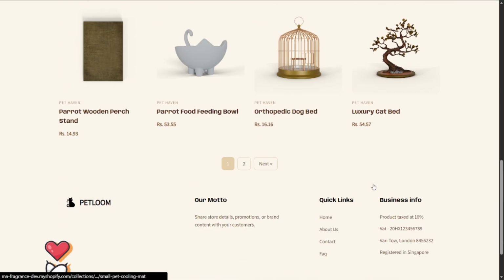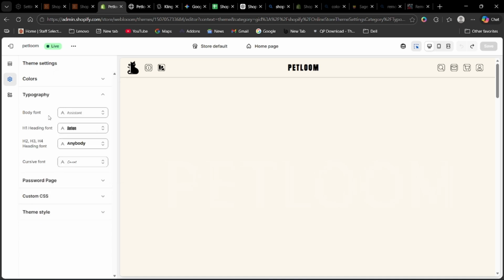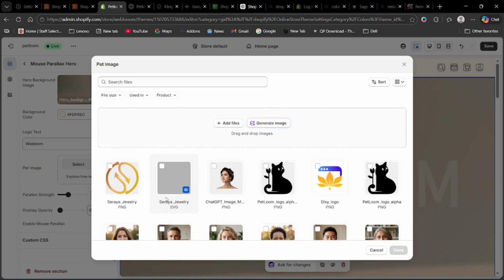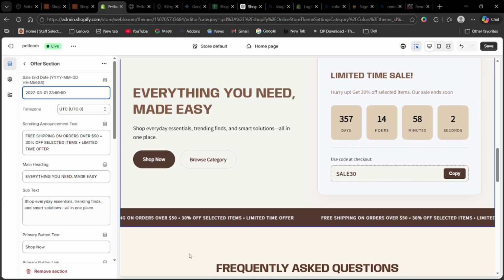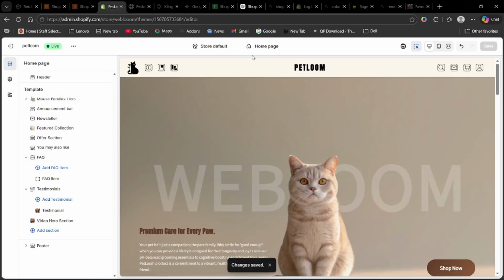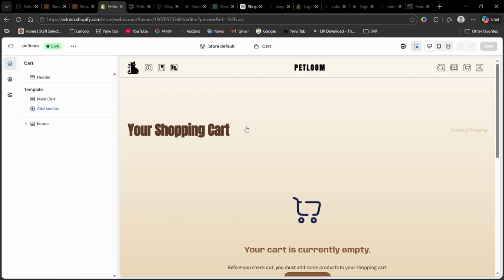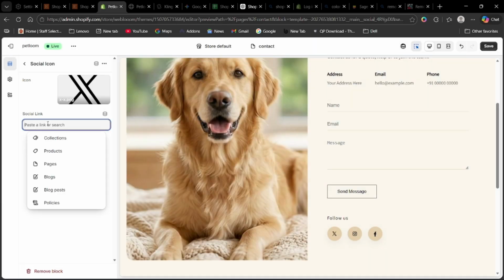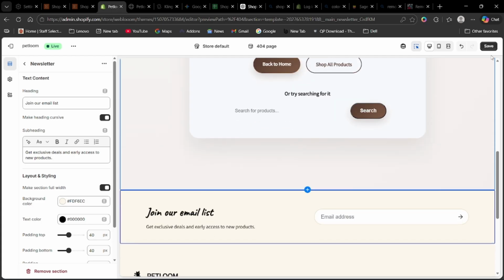How to Install & Edit the PetLoom Shopify Theme (Step-by-Step Tutorial for Beginners)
Learn how to install and edit the PetLoom Shopify theme step by step.
In this tutorial, I show the full process of setting up the PetLoom theme, connecting it to your Shopify store, and customizing the layout using the theme editor and code.

This guide is perfect for beginners who want to learn how to modify a Shopify theme and build their own ecommerce website.

What you'll learn in this video:
• How to install the PetLoom Shopify theme
• Upload the theme to your Shopify store
• Connect the theme using Shopify CLI
• Edit theme files and customize sections
• Basic theme structure (layout, sections, assets, templates)
• Tips for editing Shopify themes safely

PetLoom is a custom Shopify theme designed for pet accessory stores and modern ecommerce brands.

If you're learning Shopify development or want to customize your own theme, this tutorial will help you get started.